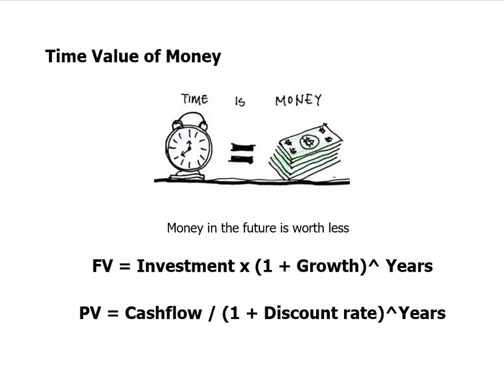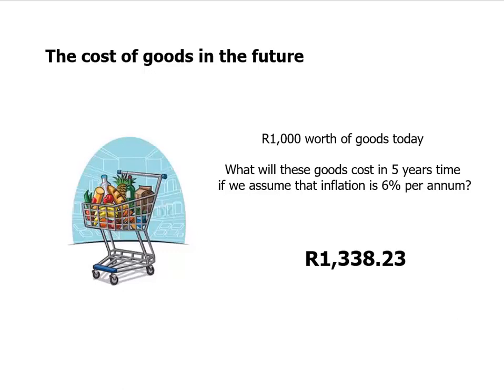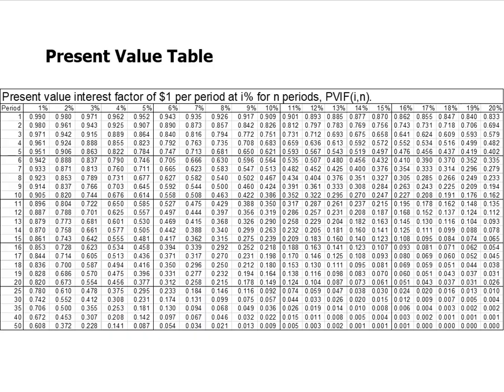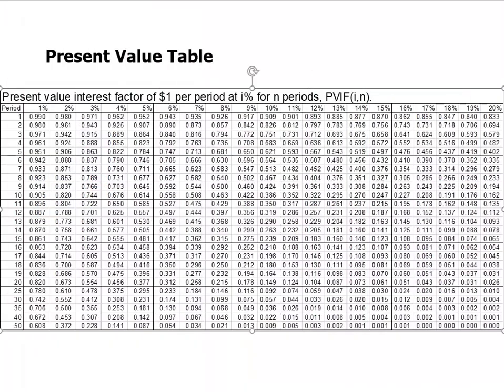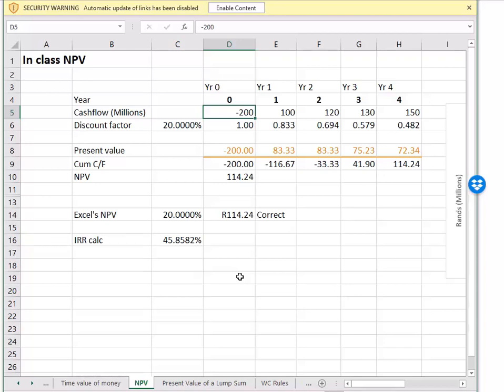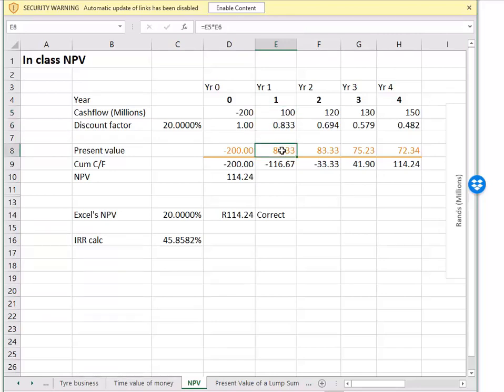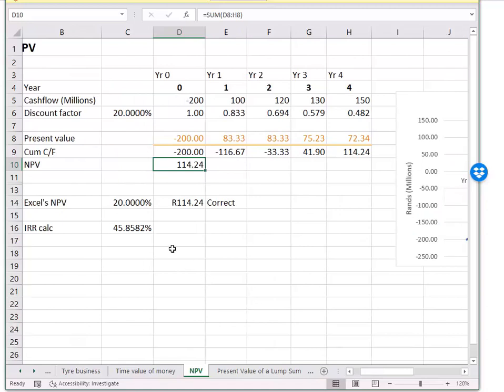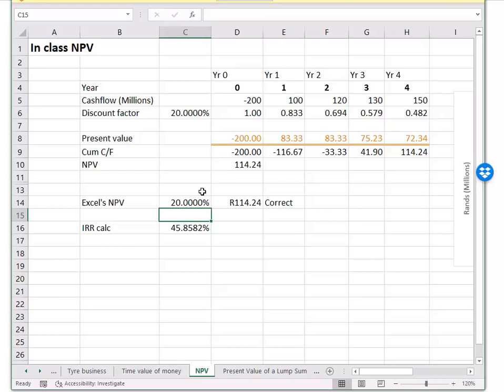Time Value of Money and NPV